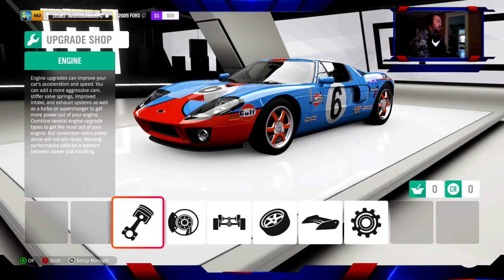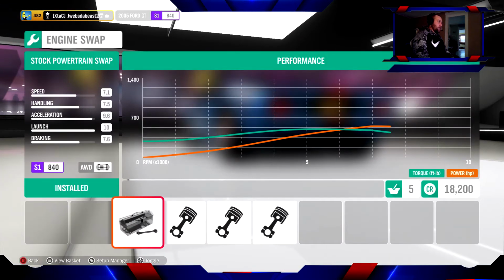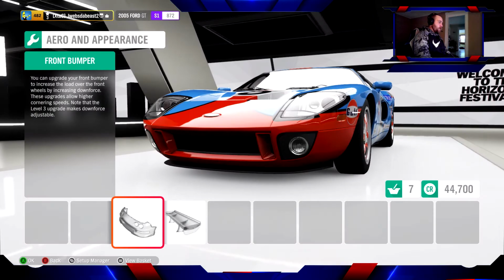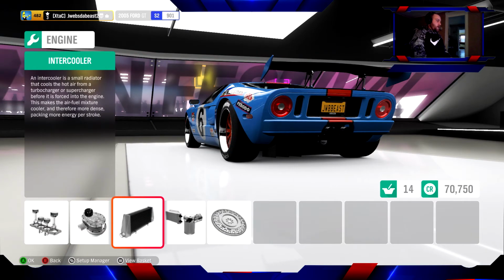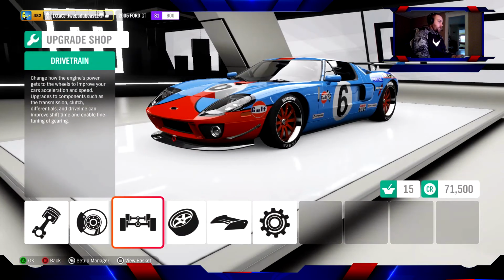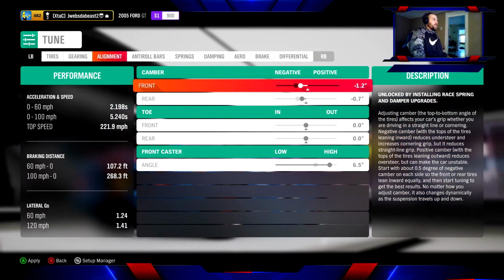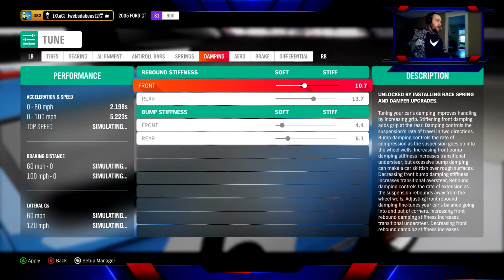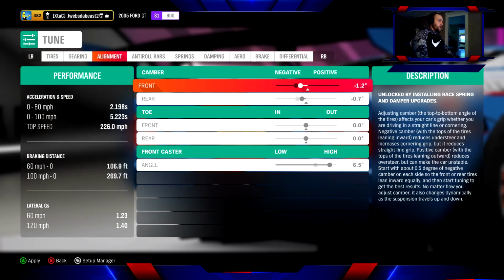forza horizon 4 Tuning Tutorial OP Ford GT 05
Here is a quick tutorial on how to tune the most op car in s1 class road racing. This is a great guideline to use to make your own tunes and tweek it to how you drive. I hope this was helpful to you. Make sure to join discord if you want to be part of recording sessions or live streams.
tune made by jwebsdabeast2
tune name yt video
twitch channel is jwebs0160 do not miss out on the fun.